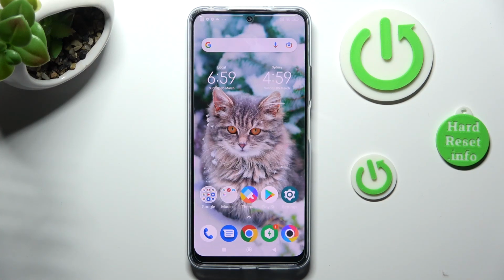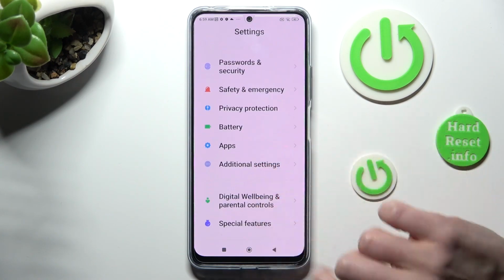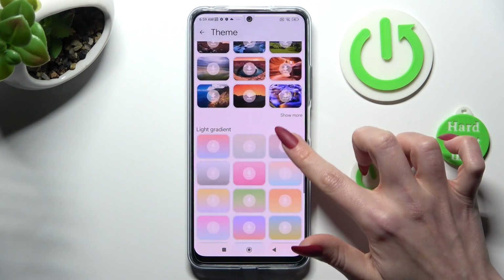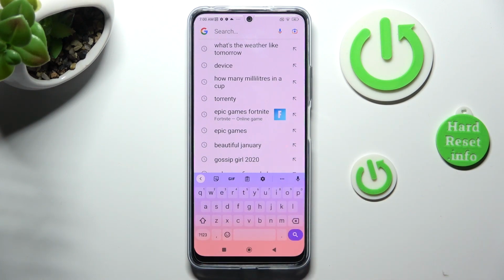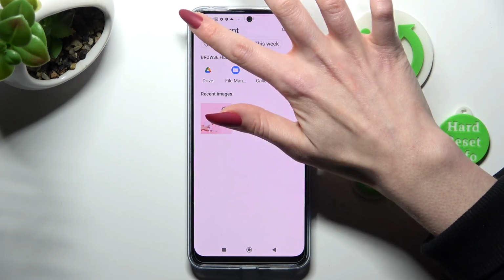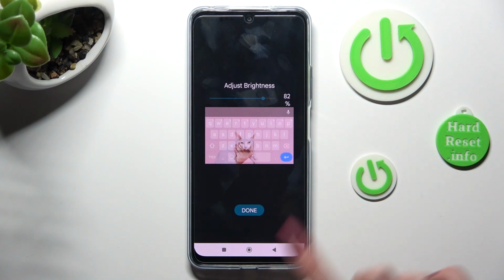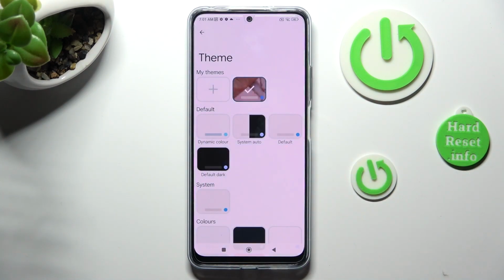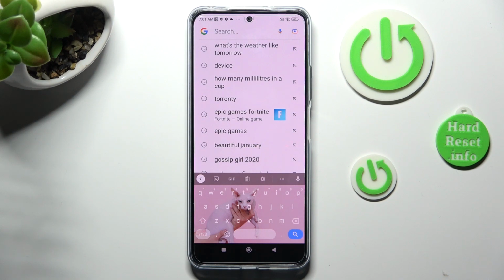How to Customize Keyboard in POCO X5 – Change Keyboard Theme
If you’re wondering how to customize keyboard in your POCO X5, then here we are coming with help! In this tutorial we would like to show you, how easily you can find proper section, which will allow you to easily change the theme of keyboard. You’ll be able to pick from gradient, colorful or low-key options. So let’s follow all shown steps and successfully customize keyboard.

How to change keyboard theme in POCO X5? How to refresh keyboard theme in POCO X5? How to personalize keyboard theme in POCO X5? How to change theme in POCO X5? How to customize keyboard in POCO X5?